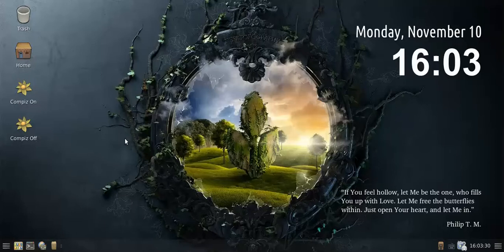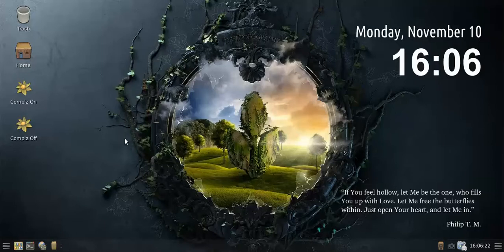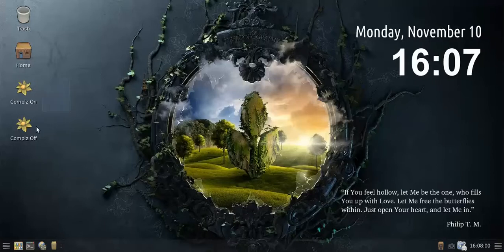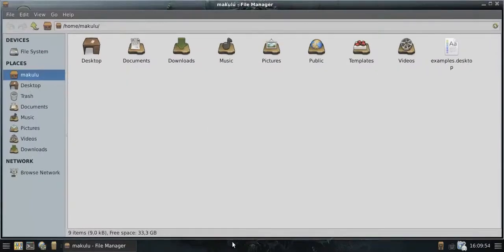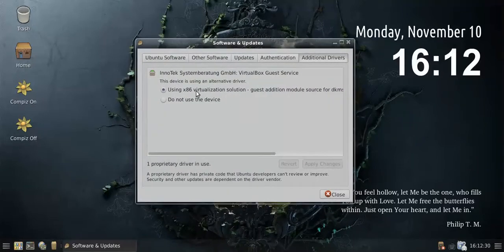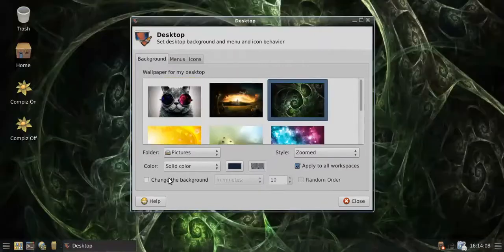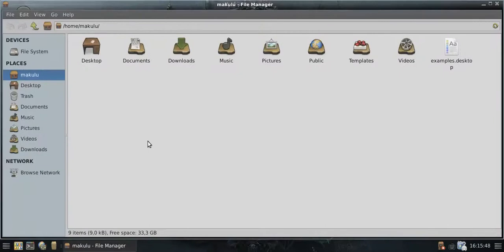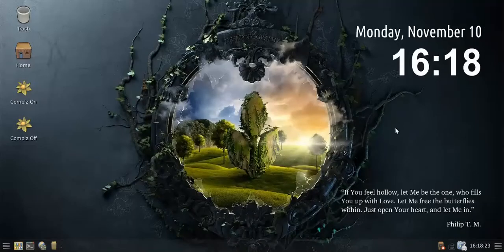MakuluLinux Xfce 7.0 Pre Alpha Glimpse